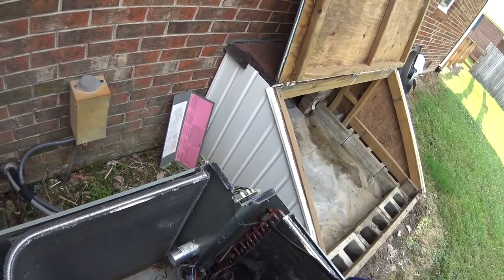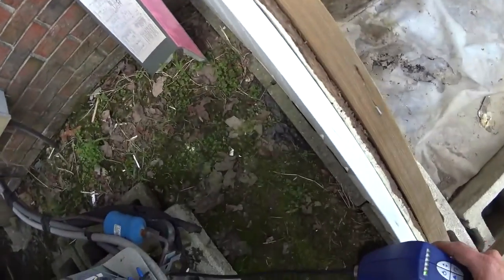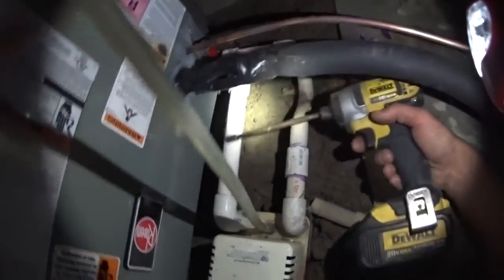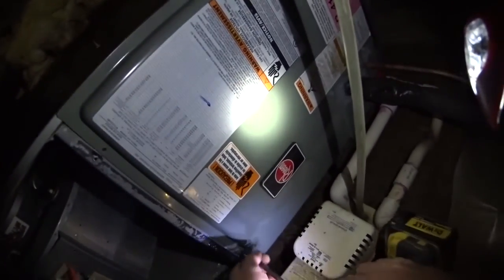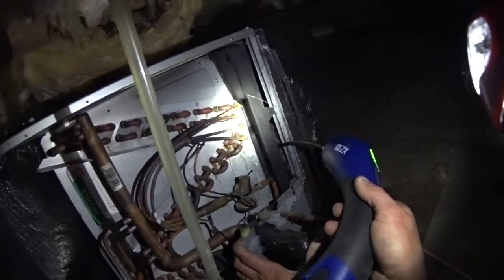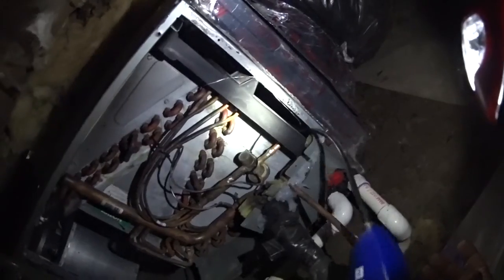HVAC Service: Rheem Leak Search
Leak Search on a 2 ton Rheem Heatpump system.

Created with iMovie